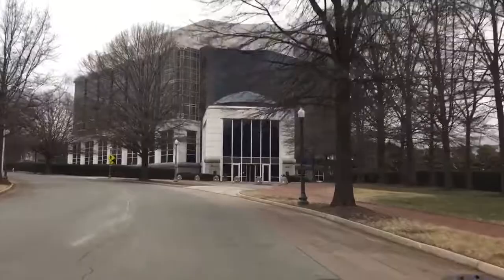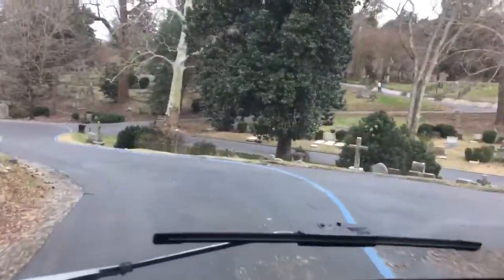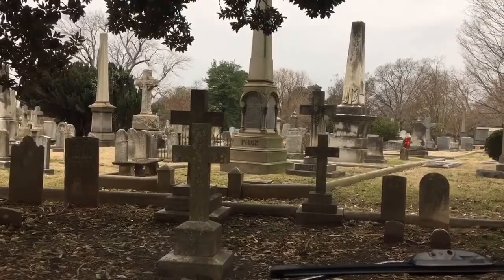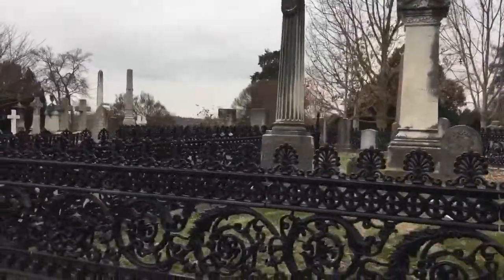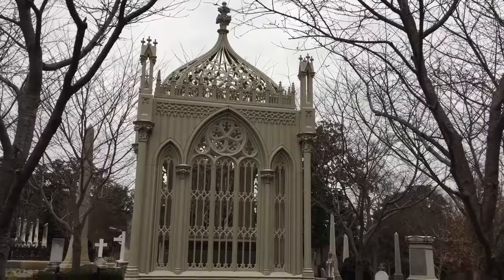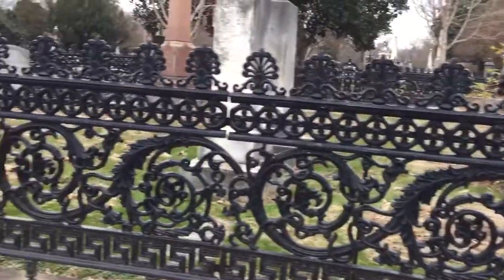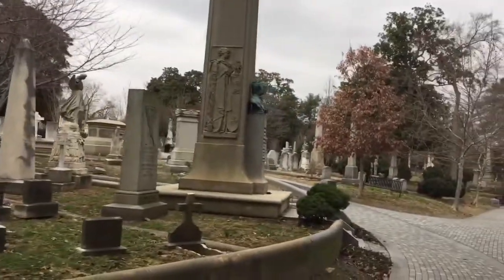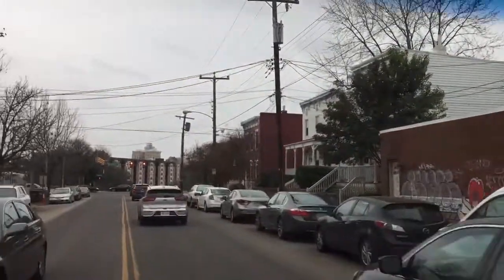Beautiful Place #308 Historic Hollywood Cemetery Richmond VA Dead Presidents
This was literally a couple miles from Belle Isle so I was like it's a no brainer . I've been to many historic cemeteries and I wanted to experience this one as well . There are two presents buried here one is James Monroe which I show in the video .

There are more confederate soldiers buried here than anywhere else in the country . It has that feel of similar cemeteries such as Natchez and Bonaventure . This was spur of the moment so I hope you enjoy .

Follow me as I travel North America hunting down beautiful and historic places.

I'm trying to document the ultimate road trip adventure a task both challenging and rewarding.

Thanks